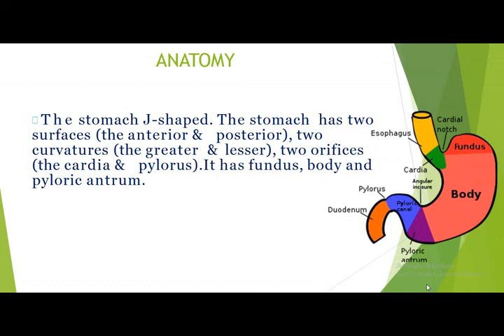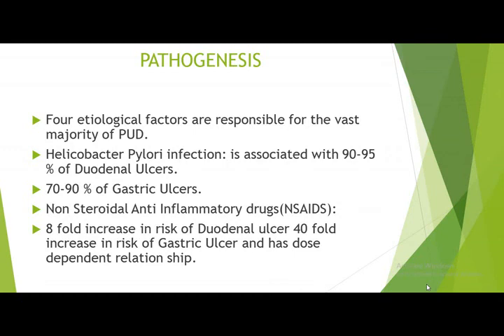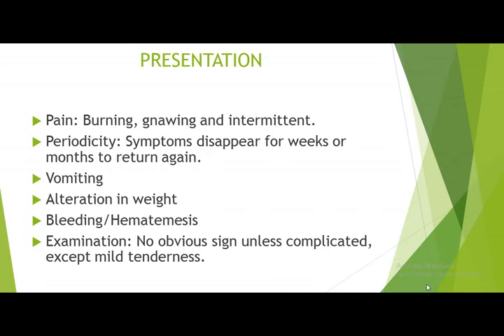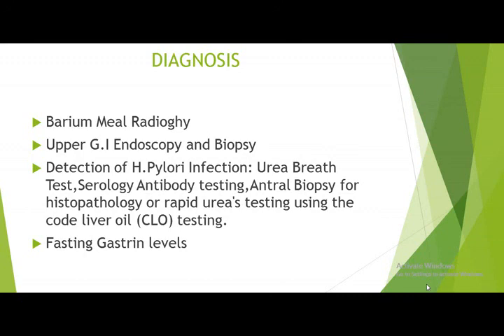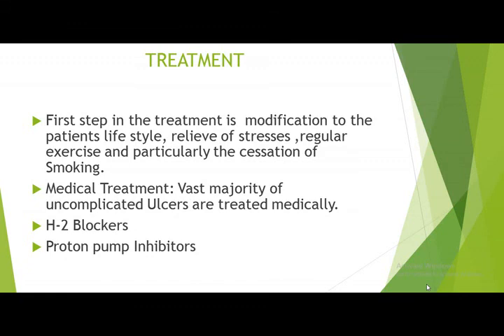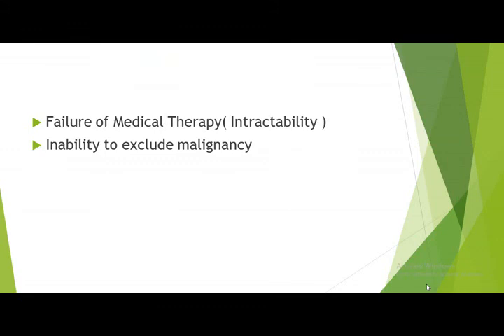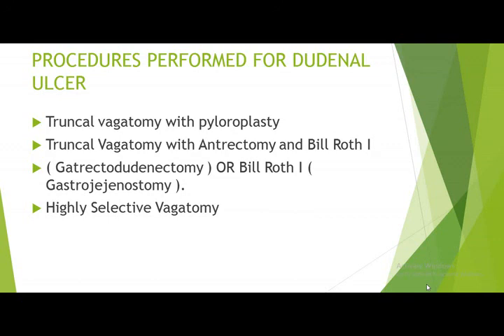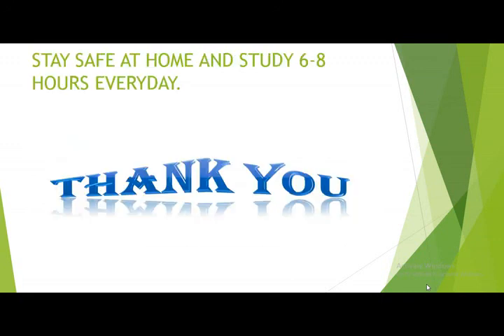Peptic Ulcer Diseases